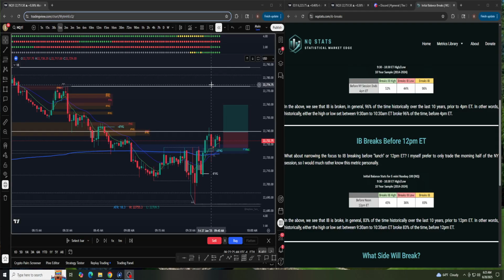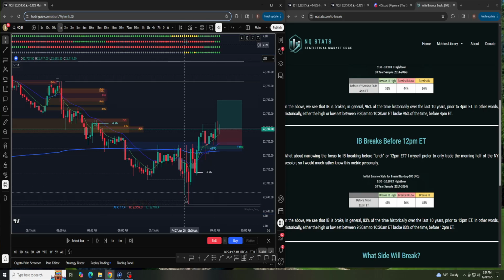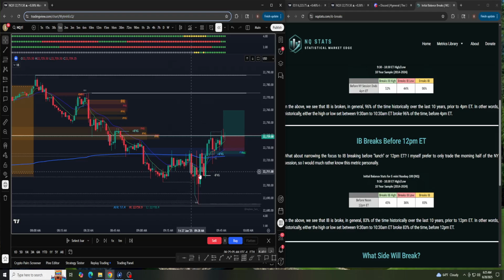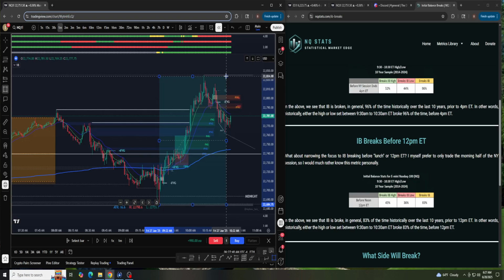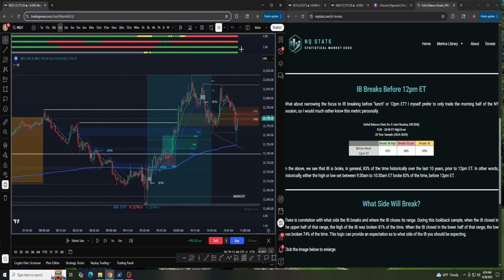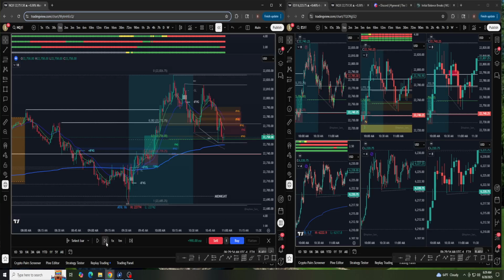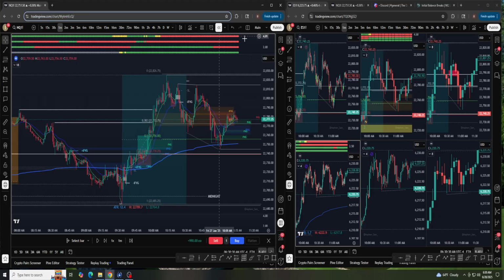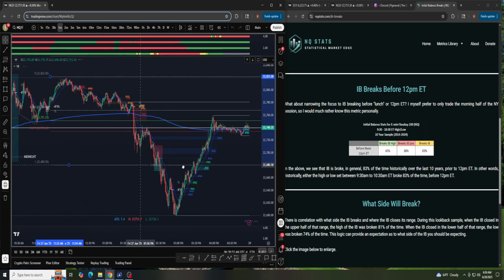Back Test this DOTS Bias Indicator Entry Model and see if it jives with YOU -- June 27 Recap